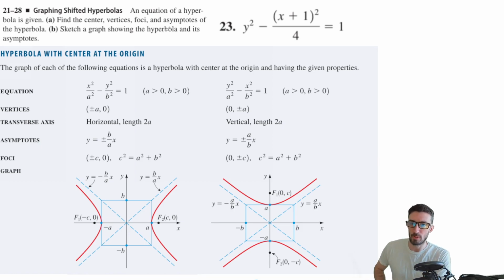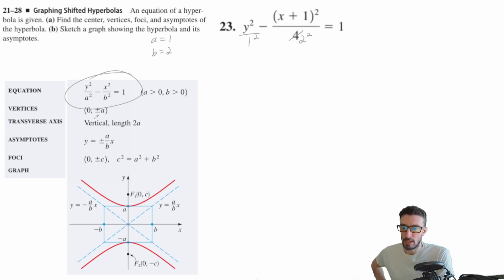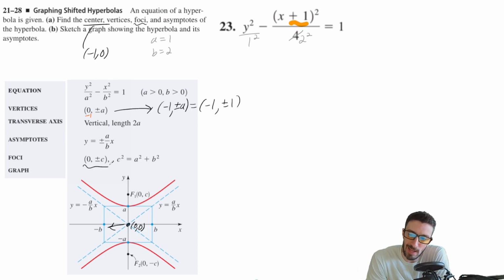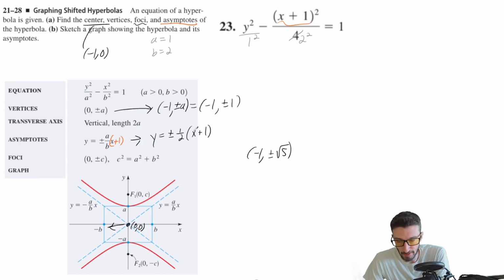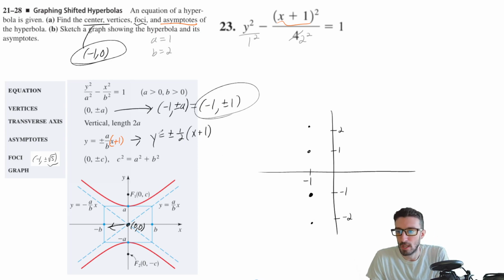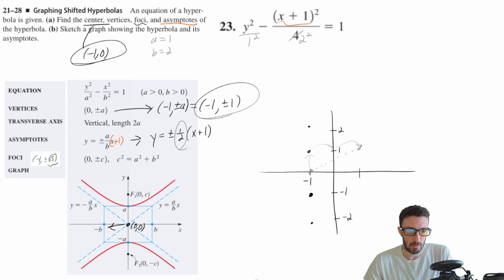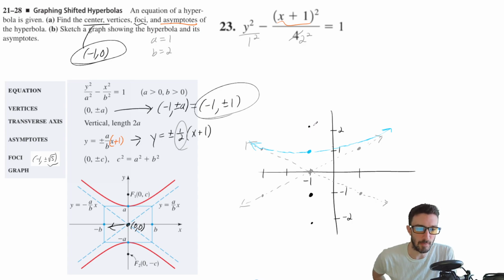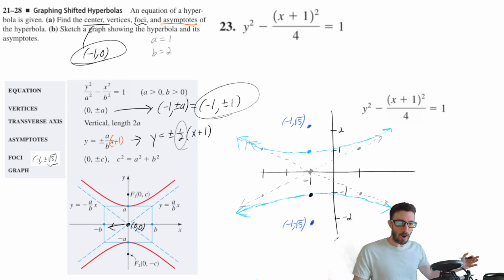Sketching a Vertical Hyperbola!